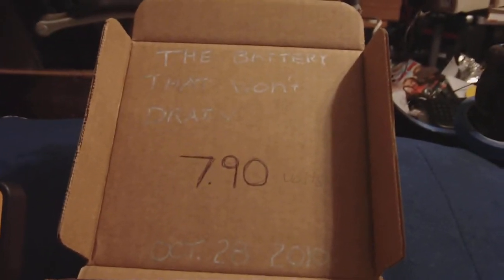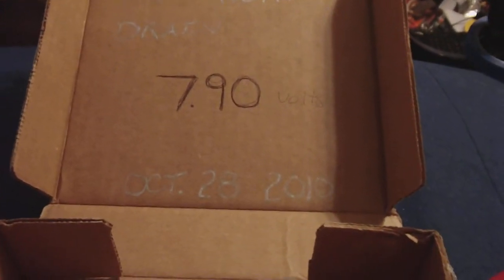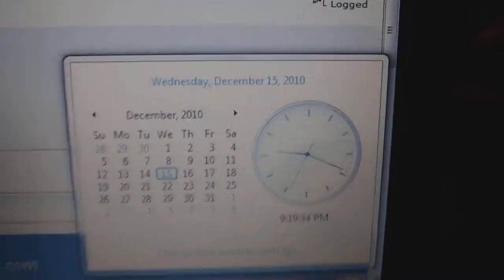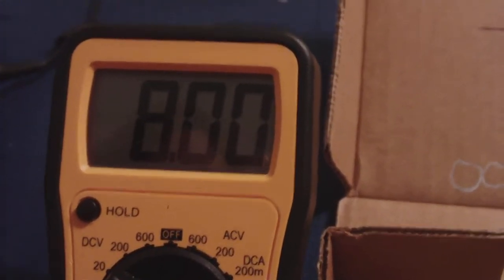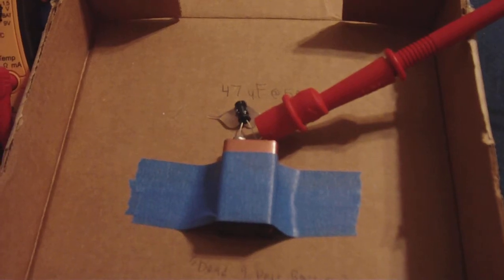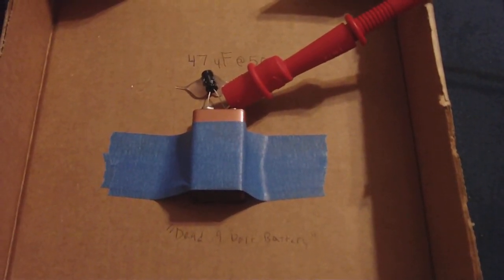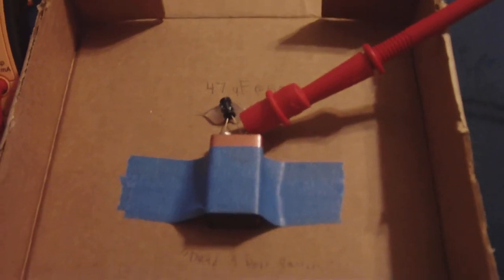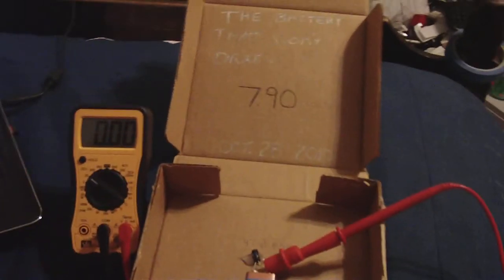The secret behind the self charging captret